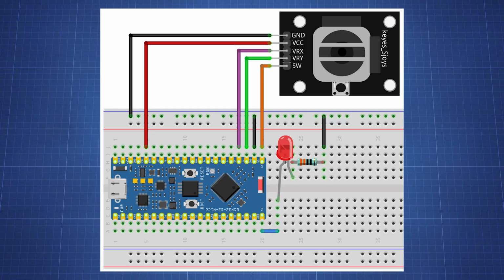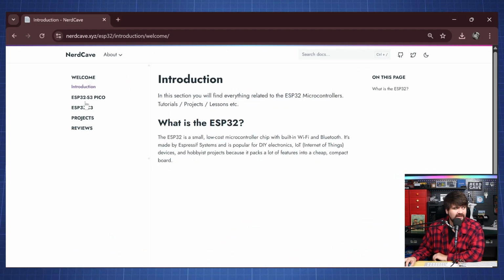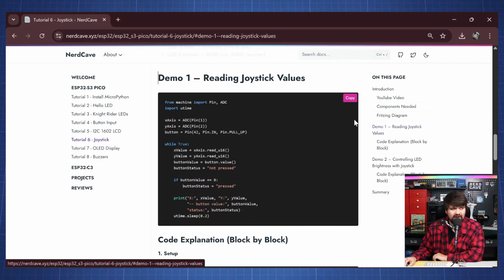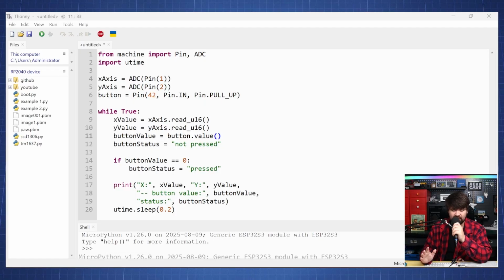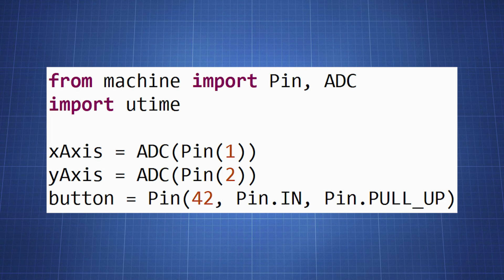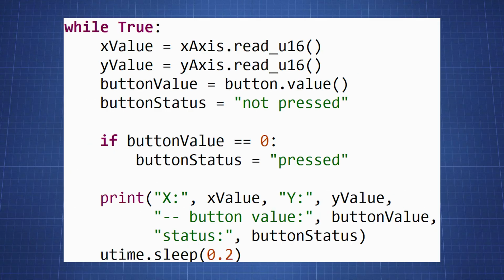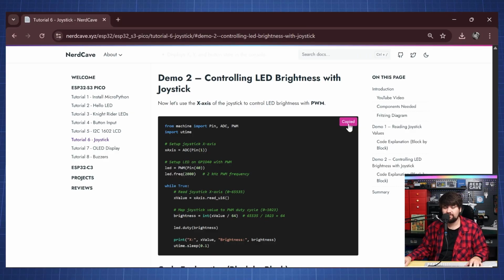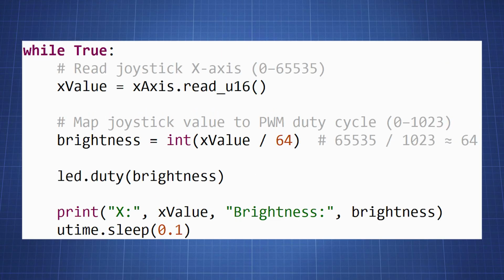ESP32S3 Pico - Joystick Module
In this tutorial, we’ll learn how to use the Joysticj Module with the ESP32-S3 Pico and MicroPython.

I hope you find this video helpful, and I really appreciate your support!

We’ve got plenty of resources to help you get started and take your projects further.